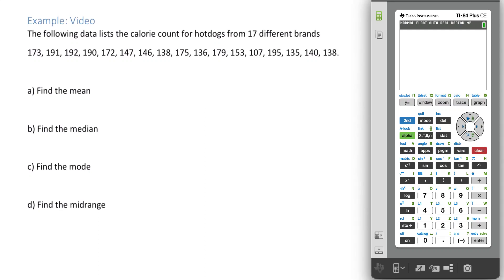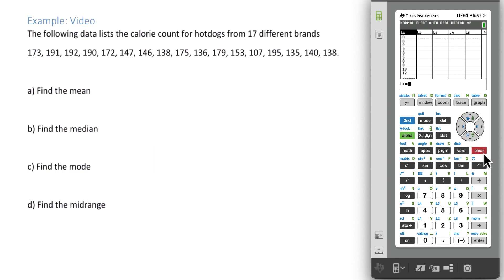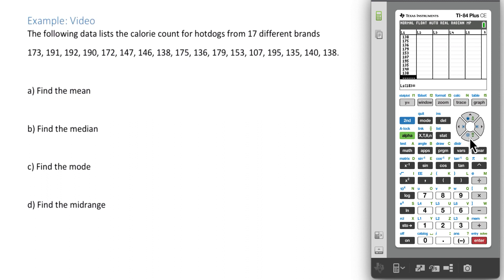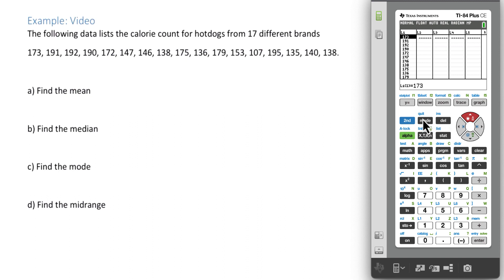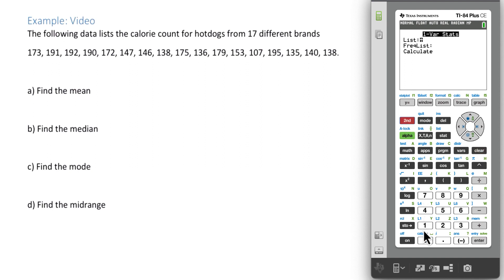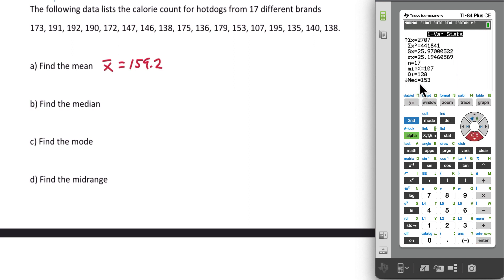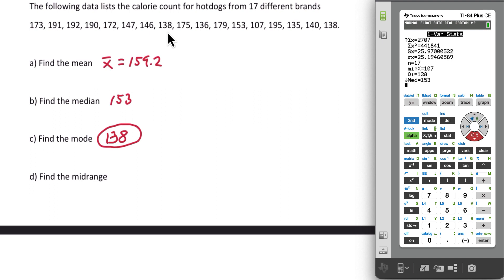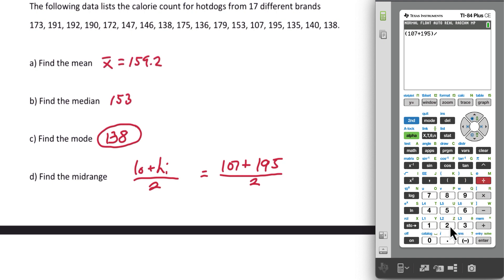Finding Mean, Median, Mode, Midrange in calculator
MAT-143 Section 12.2 Using the calculator